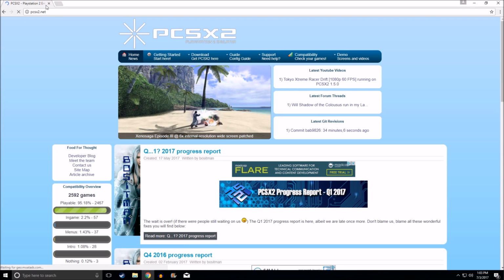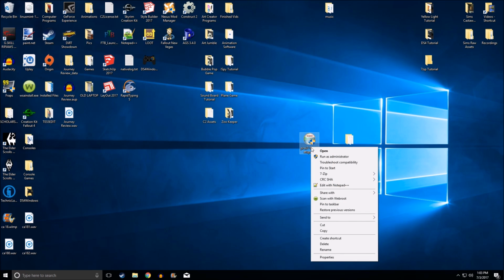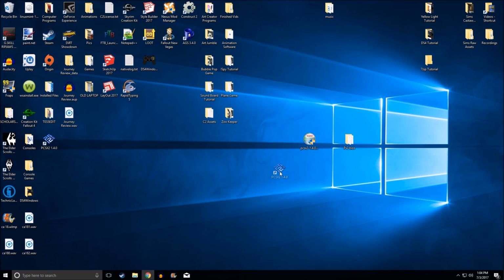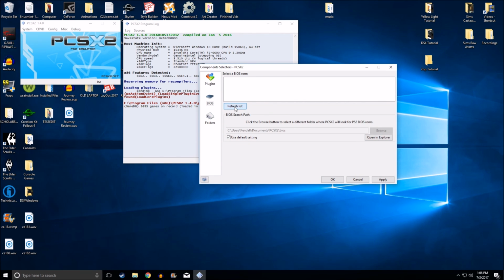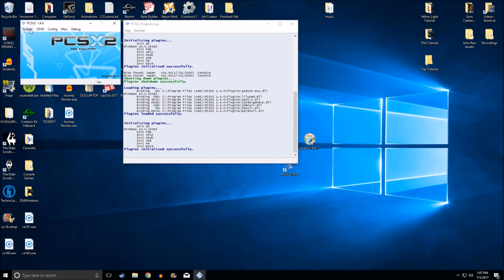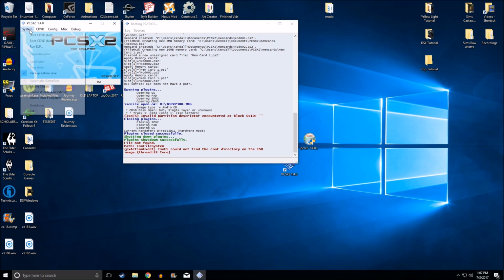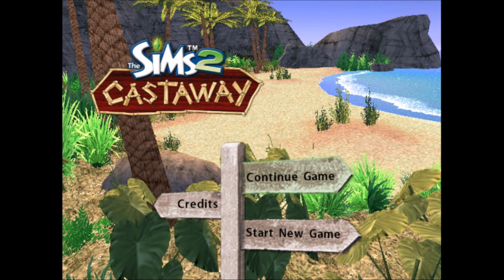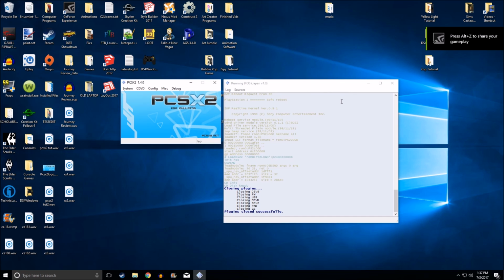How To Play PS2 Games On A Pc Or Laptop (PCSX2) Tutorial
This tutorial covers how to install and configure PCSX2. That is a program which emulates a Play Station 2, allowing anyone to play their ps2 games on their pc.